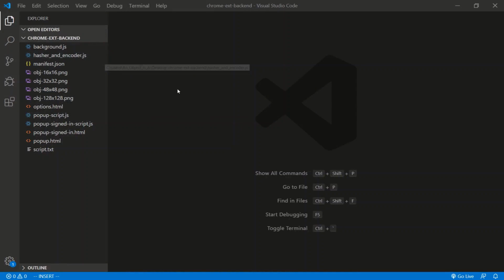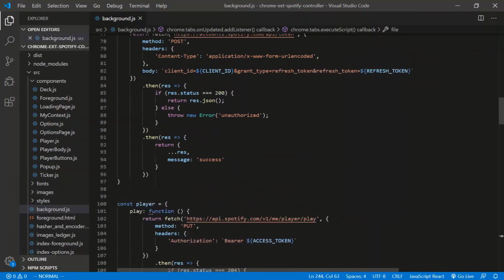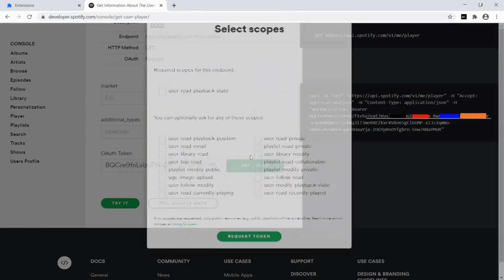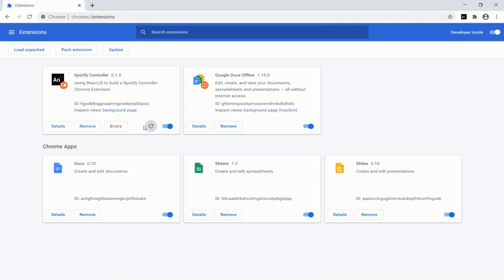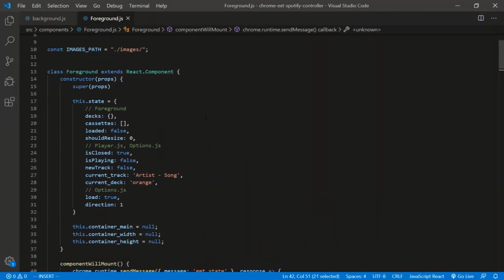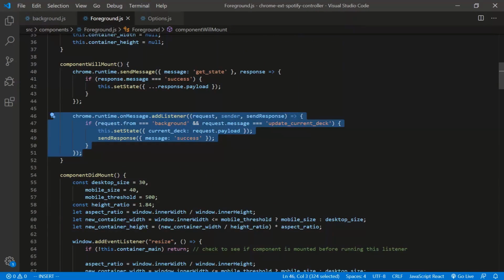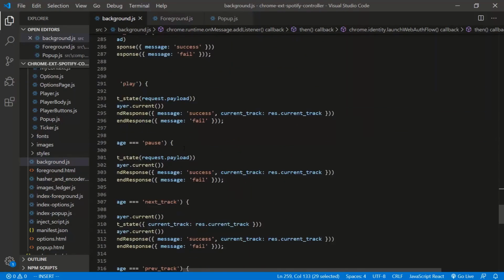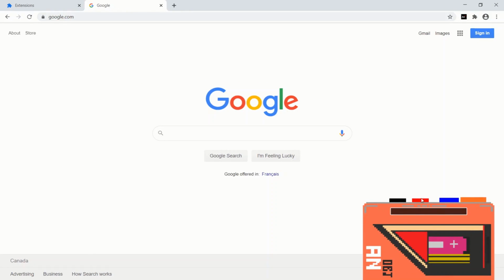Build a Cyberpunk 2077-inspired Spotify Controller - Phase 6 | React-Chrome Extension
In Phase 6, we'll bring this project home. We're going to merge the business logic (Spotify API) with our front-end (cassette deck).

This is part of a series of videos where we build a Cyberpunk 2077-inspired Spotify Music controller that can be embedded in a user's browser.
They'll be able to play/pause, navigate to the next/previous track, and hide the player.

All of this done with ReactJS, Google Chrome, and the Spotify API.

Bitcoin: 3H4NKKwPdbiE5Gtc3Uk2DiwszqHhrRbmKK
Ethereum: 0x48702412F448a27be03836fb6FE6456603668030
Litecoin: MNJ4uv3GD4r62VpQ8rHX1Pj1ihWCj74hCK
Cardano (ADA): Ae2tdPwUPEZHifkCDEM8BVLoKULwNkLuj7NC9dVbtdQhCVuFVxsAKUpJsZF